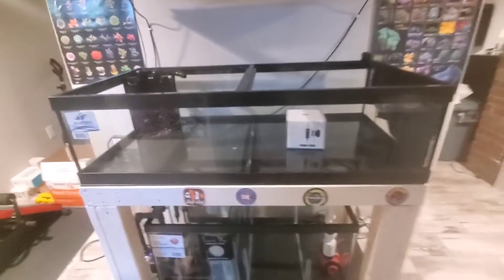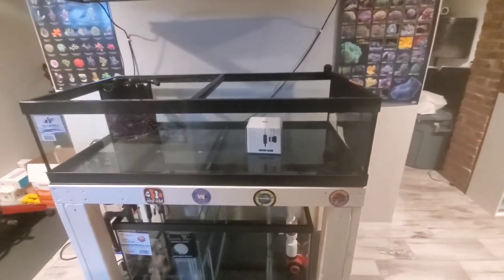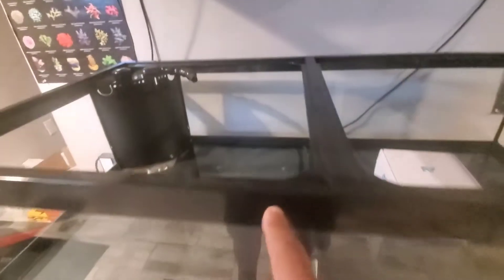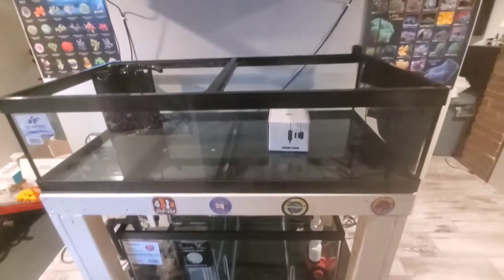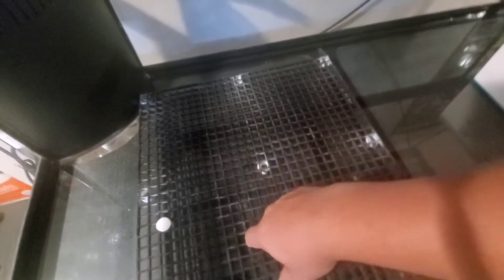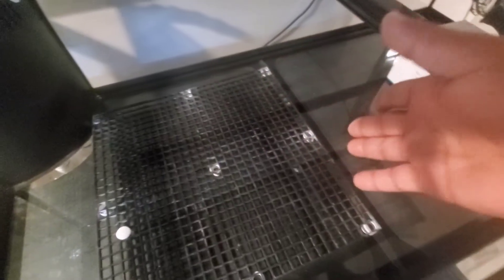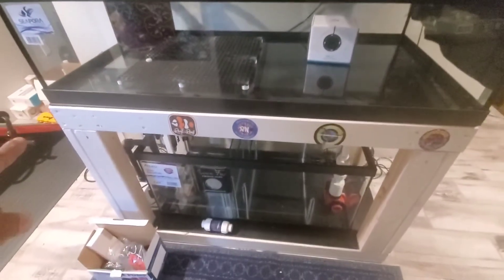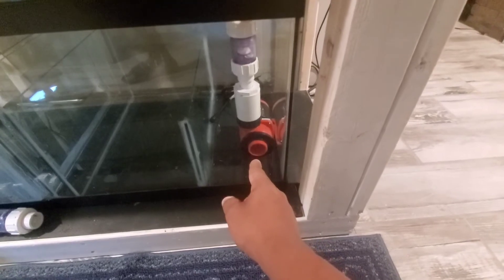60 Gallon Frag Tank Build Setup/ Nueva Pesera De fragmentación De 60 Galones